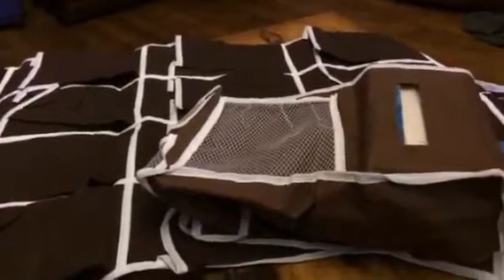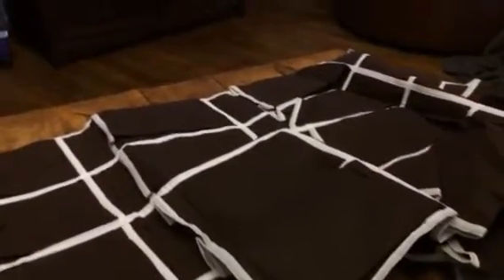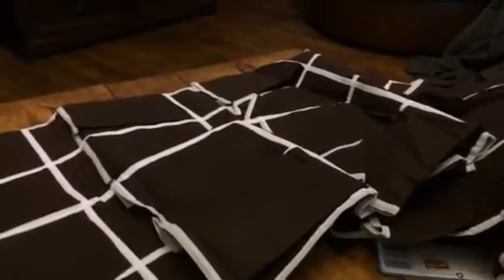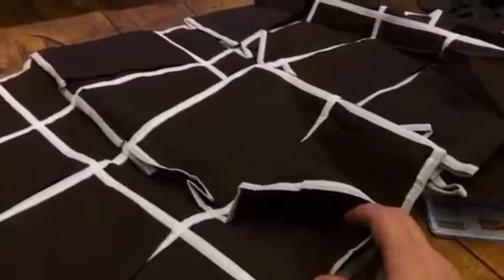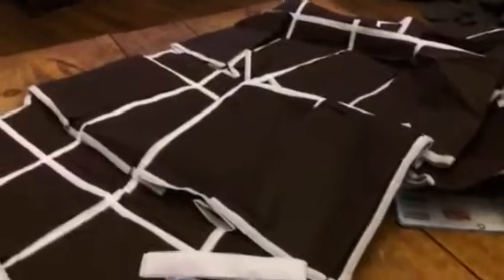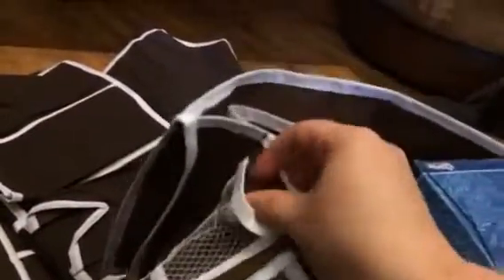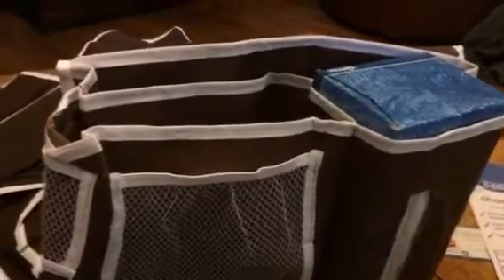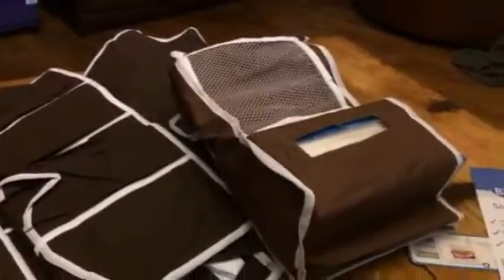Organized Boss Shoe Organizer W/ Bedside Organizer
I just got this great organizer from Organized Boss. I love this organizer, you can see that is it marketed for storing shoes, but honestly the options are endless on this. I have used this for shoes, accessories, arts and crafts, food items (perfect for those foods that come in paper bags like mixes, seasonings, etc), and much more. It has 24 different pockets so you get a ton of storage space. It has some holes at the top you can use to hang it with, I hang mine on a door usually I find that to be the easiest whether it's the closet or pantry or my craft room door they all work great. They even include the hooks you need to hang it. It is very durable, I have used mine a lot and it's still held up really well. The pockets are cloth not plastic like some other designs so they are much more durable and do not tear easily. The stitching is really well done and secure. Very nice organizer! This set also comes with a bedside organizer that has a ton of storage, you can put it beside your bed (or use it anywhere really). I has spots for everything even one that has a slit for a box of Klenex! I received this item complimentary or at a reduced price for my honest review. However, I only recommend products I truly love and use to my readers.